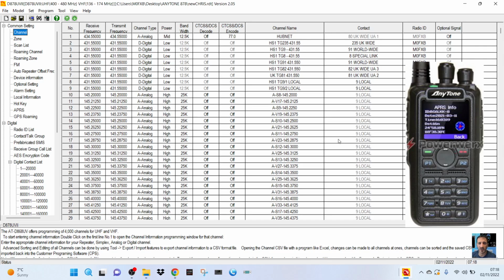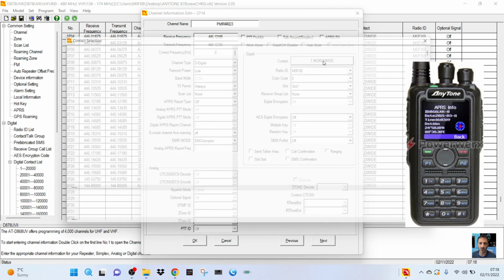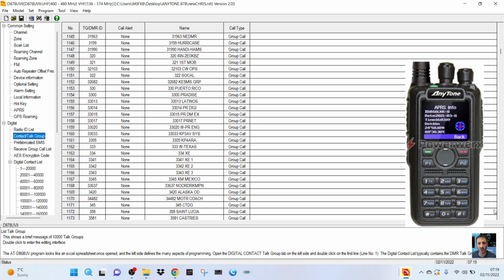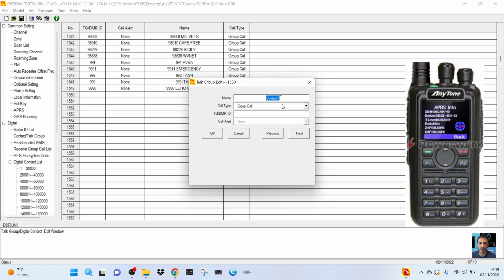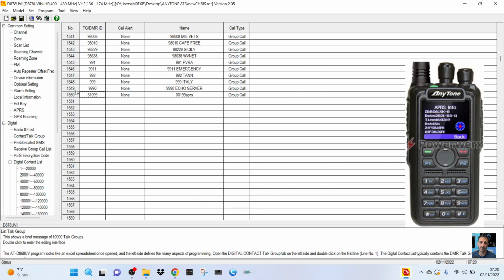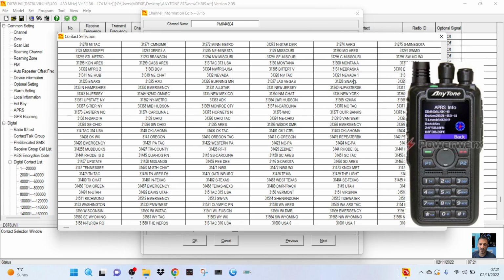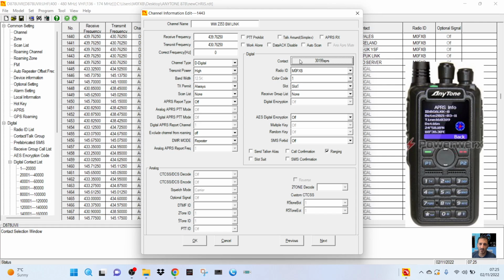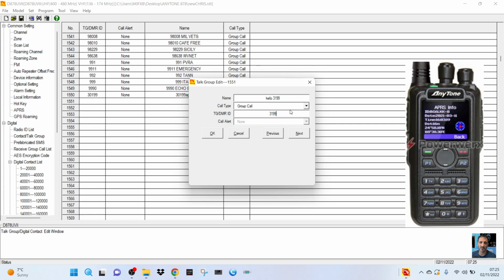ANYTONE 878/868 CREATE NEW CONTACT (add talk group)